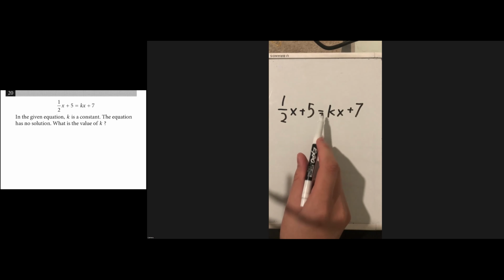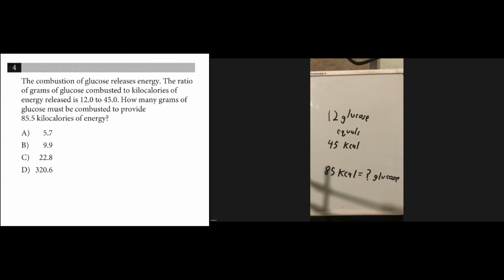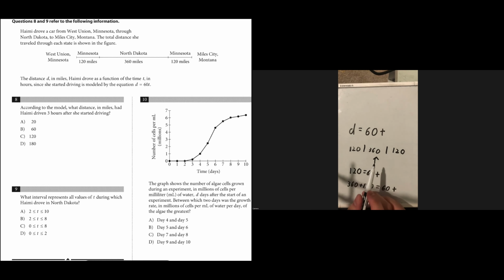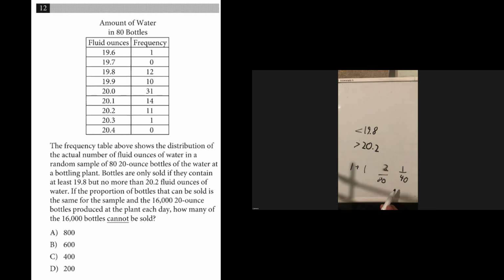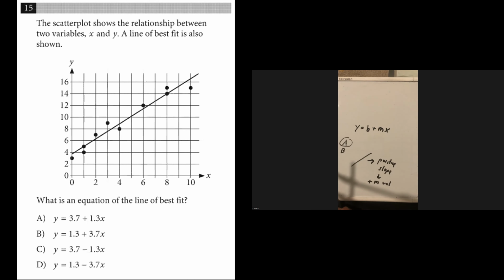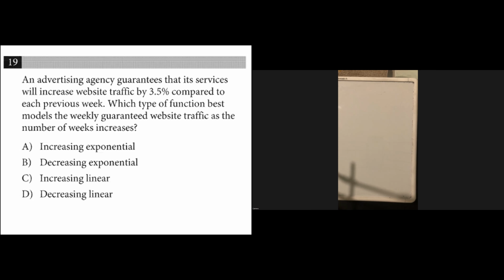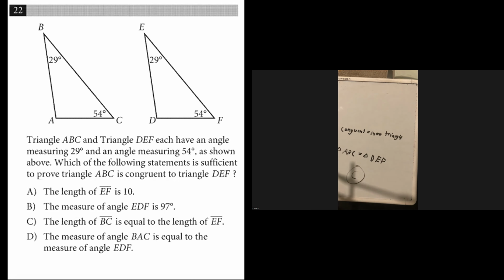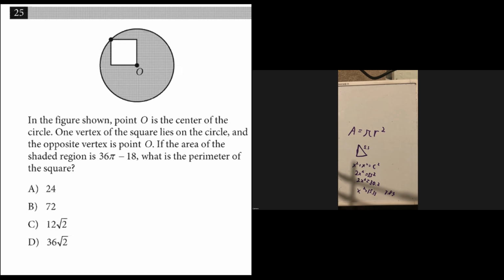SAT Math Practice 2024-01-14